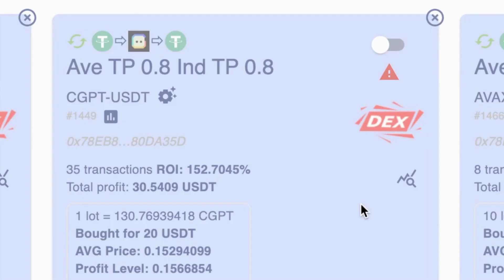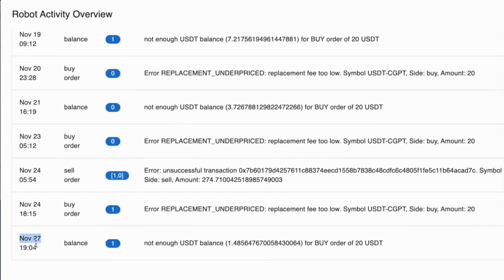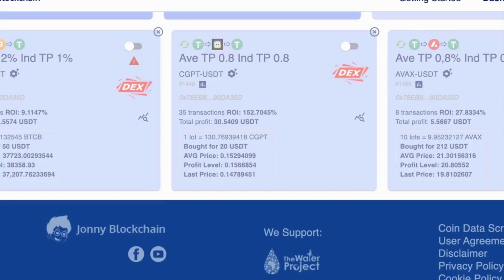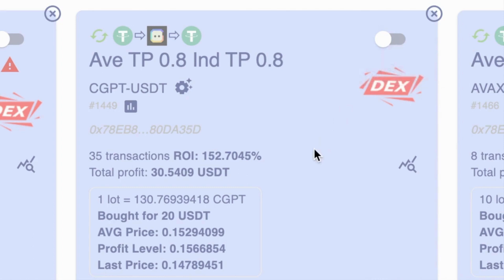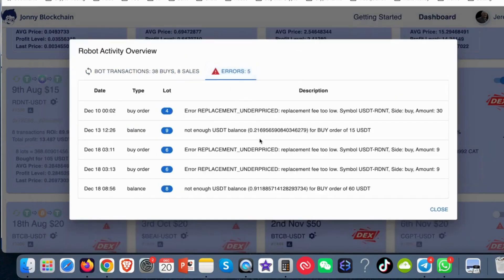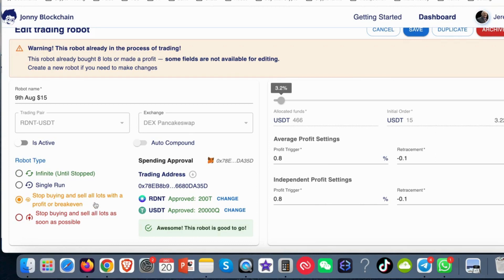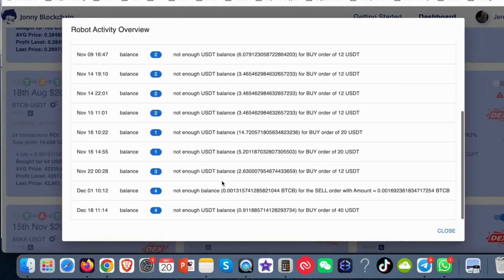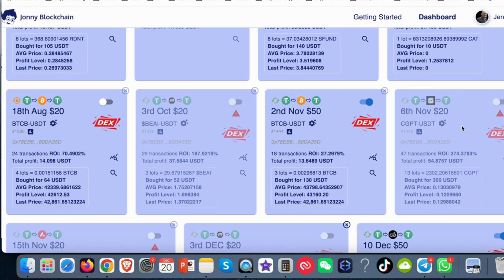Jonny blockchain 👉 When the bot stops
jonny blockchain  👉 When the bot stop !

Jonny Blockchain Telegram Group

A cutting-edge trading robot on Pancake Swap.
Secure funds in Metamask or Binance, ensure transparency with blockchain records.

Impressive ROIs: 27%, and a remarkable 45%
18-month development, recently launched and tested.
Secure and transparent gains.

Type: Copy Trading Bot
Total Control Of Our Capital
Profits: 7 Days a Week
Compound: Applicable
Yearly Licenses: $25
Fuel Balance: Min $10 of USDT and BNB
Company: Doxxed Team
Risk Level: Medium - Low
Rating: Positive

Allocated funds: Min $100
Initial order: Min $10
Enables anyone to trade popular cryptocurrencies.
Provides secure and certified API connections.

Join my TG group
 Long Term Projects ✅
Best Sites for swapping Crypto

*REQUIRED DISCLOSURE: Nothing in this video is meant to guarantee  income or profit in any way. Results can vary in business. Any results shown/given here are for hypothetical example purposes only and may represent exceptional, not typical results. Your results could be different. Seek the counsel of a qualified financial advisor for such. The speaker is sharing only personal opinions and experiences for informational, educational, entertainment, or documentary purposes. Trading/investing/business carries risk. share his only journey, Past performance is not an indication of future results. Never risk funds you are not willing to lose.